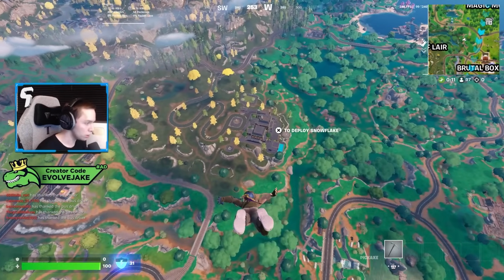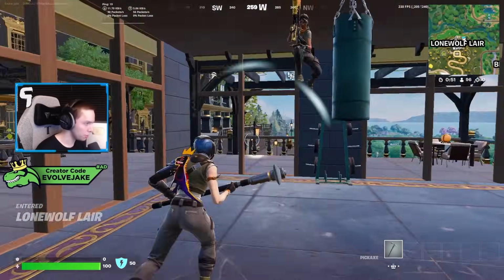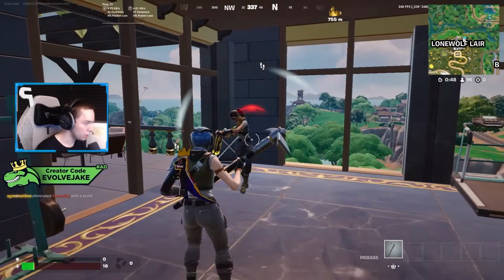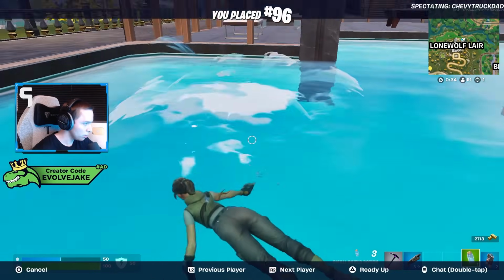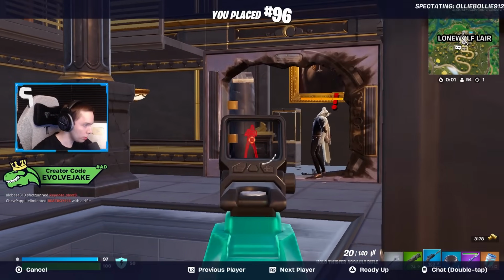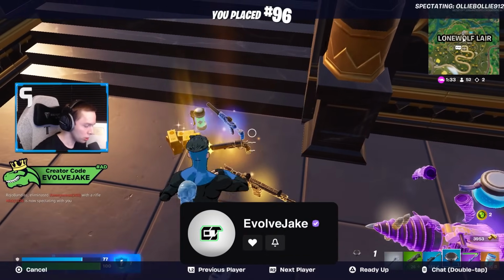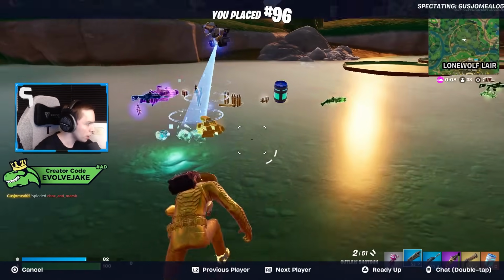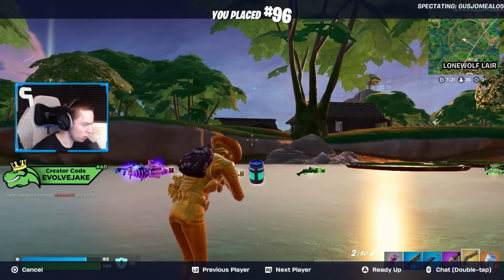Spectating Random Zero Build Players In Fortnite Chapter 6 Season 2 EP 2 (Zero Build Tips & Tricks)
In this video I spectated random zero build players in Fortnite Chapter 6 Season 2. As I spectated these players I gave several tips and advice on how I would approach the situations these players find themselves in to help you get better at Fortnite and win more in Fortnite zero build.